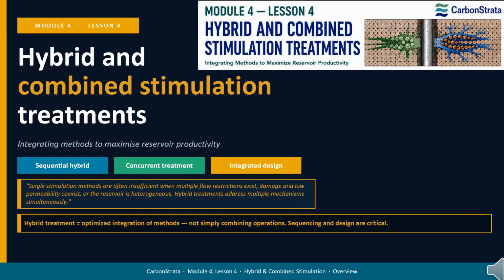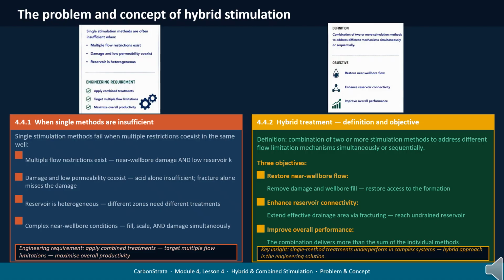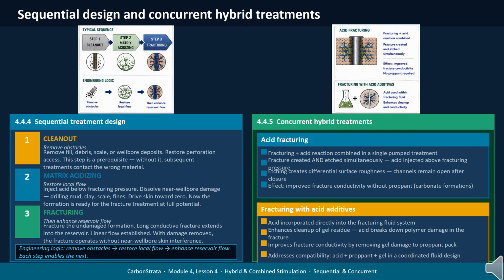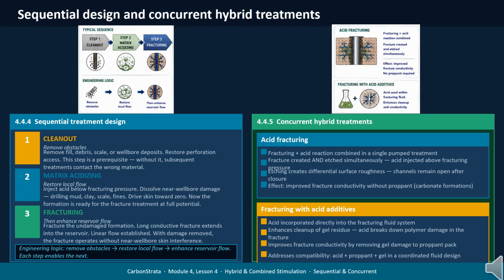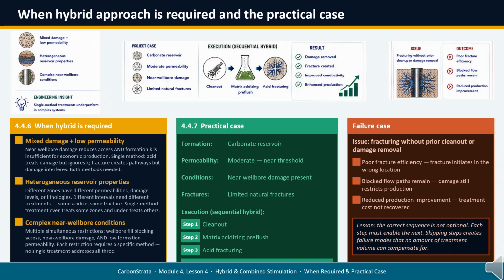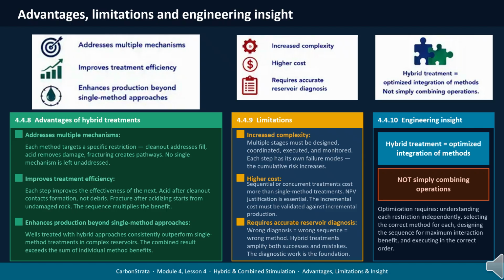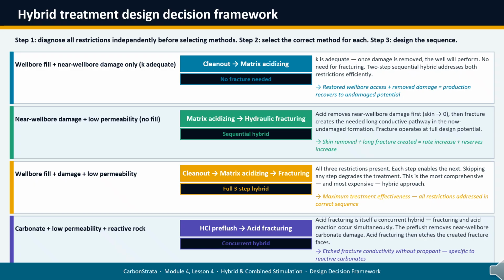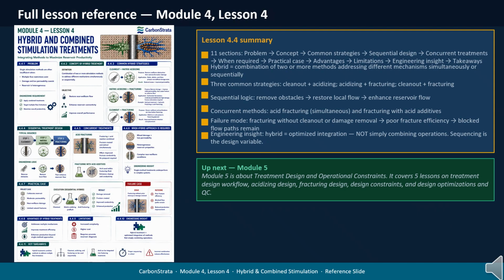Well Stimulation Fundamentals: Hybrid Combined Stimulation | Module 4 Lesson 4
Most stimulation mistakes do not come from wrong methods.

They come from wrong sequencing.

This lesson defines when a single method is no longer enough — and how multiple treatments must be combined to solve interacting flow limitations.

Module 4, Lesson 4 focuses on hybrid and combined stimulation:

not adding treatments
but designing how they work together

You learn when wells require:
• Cleanout before any stimulation can work
• Acidizing to remove near-wellbore restriction
• Fracturing to create reservoir-scale flow
• Or a controlled combination of all three

Core engineering insight:

Each restriction blocks the next method if it is not removed first.

That means:
sequence is not operational
sequence is design

What you will understand:

• Why single-method treatments fail in complex wells
• How multiple restrictions interact and degrade performance
• When to use sequential vs concurrent hybrid treatments
• Why acidizing must precede fracturing in damaged low‑k systems
• How poor sequencing leads to fracture inefficiency and lost production
• The difference between combining treatments and integrating them

Practical outcome:

You will be able to:
• Identify wells requiring hybrid treatment
• Define the correct sequence of operations
• Avoid costly failure caused by wrong ordering
• Design treatments that maximize interaction between methods

Key rule:

Hybrid stimulation is not “more treatment.”

It is controlled interaction between treatments.

Next module:
Treatment design and operational execution — how to implement these decisions in the field.